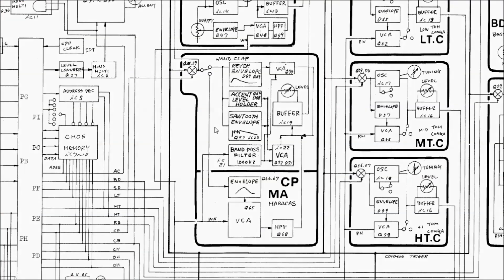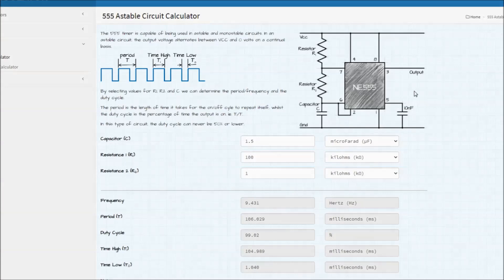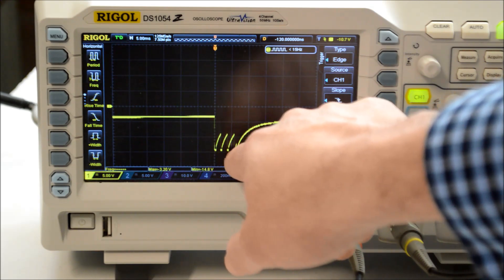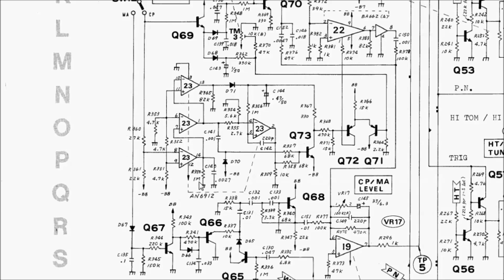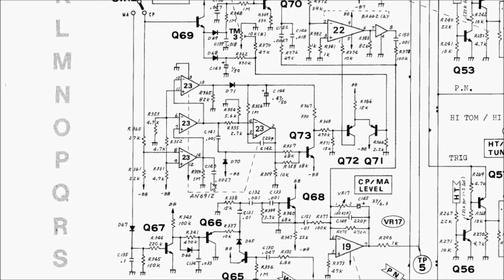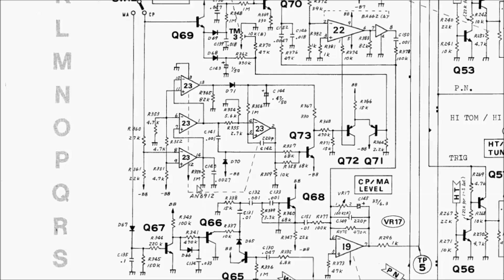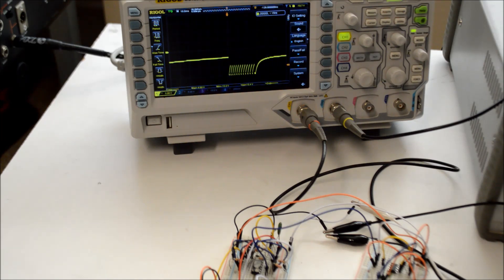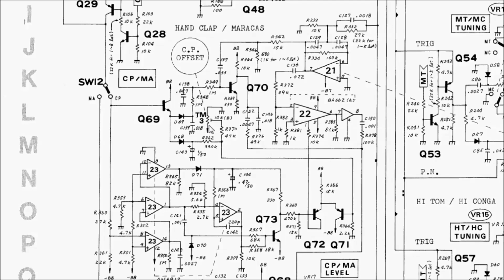Designing Roland TR-808 Mods for Doctor Mix - Synthchaser #136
Claudio from @Doctormix  has been busy repairing and modding his Roland TR-808 drum machine and asked if I could help design some mods for the hand claps.  In this video I show you my approach to designing mods, and give a little introduction to RC time constants, which are used in all analog synthesis circuits.